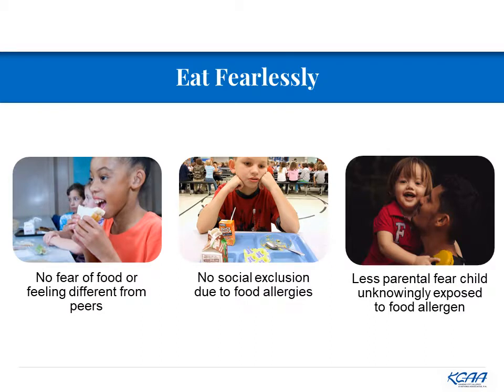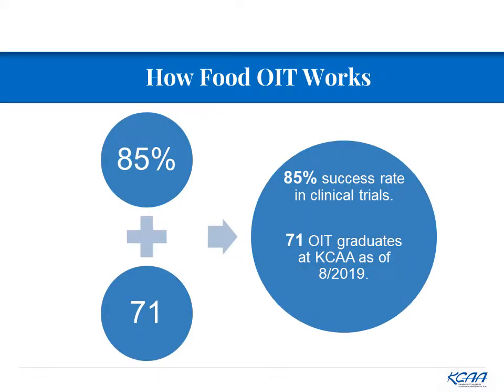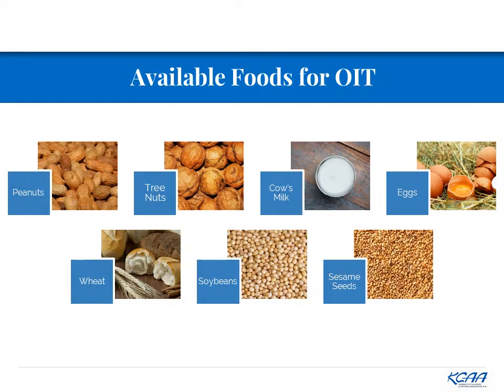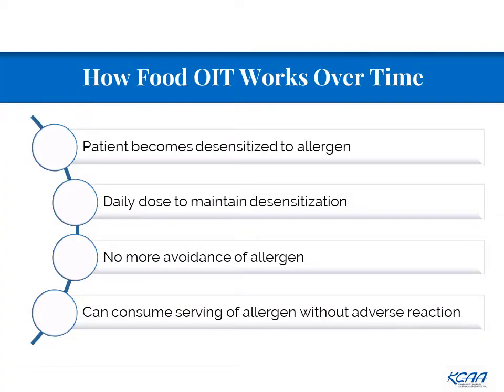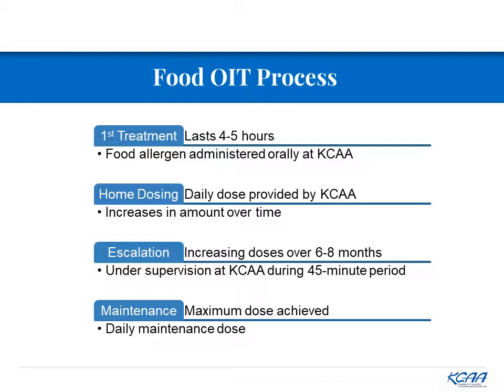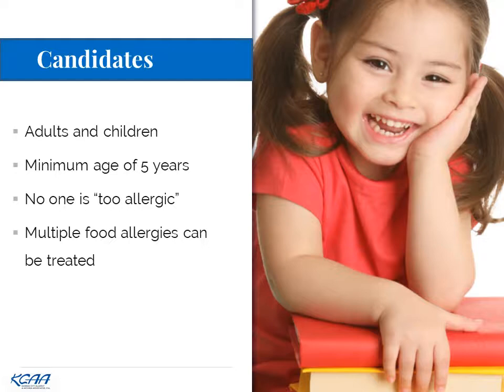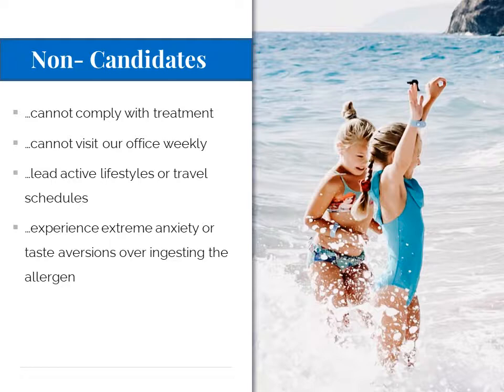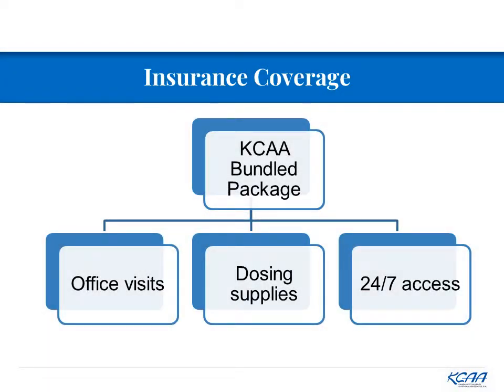Food Oral Immunotherapy at Kansas City Allergy & Asthma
Get rid of food allergies permanently with food oral immunotherapy (OIT)! Since 2012, KCAA has successfully offered this innovative therapy.